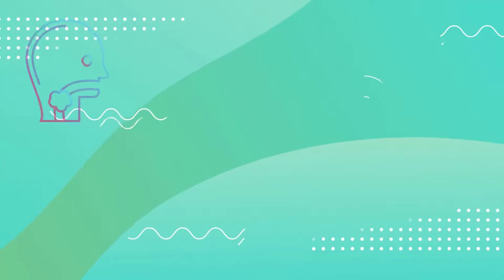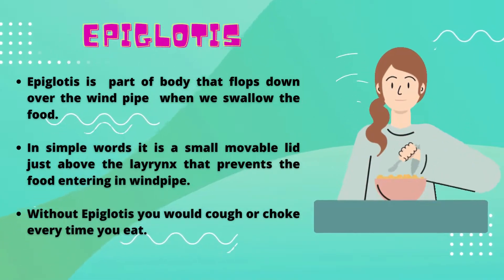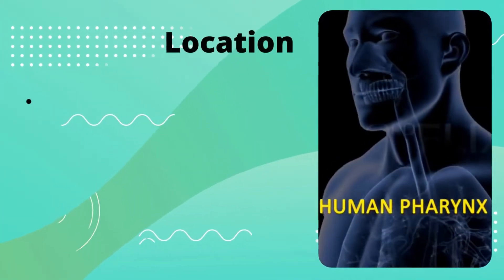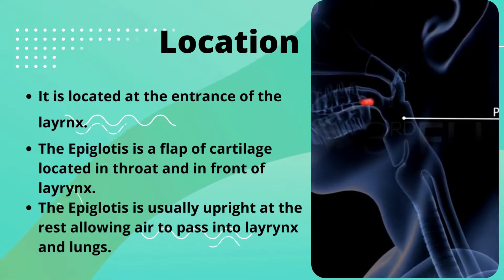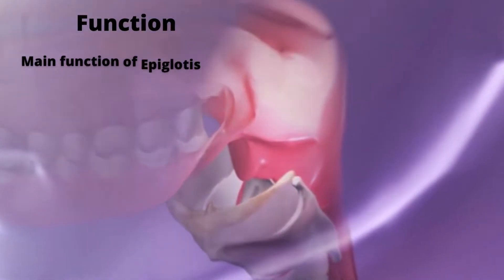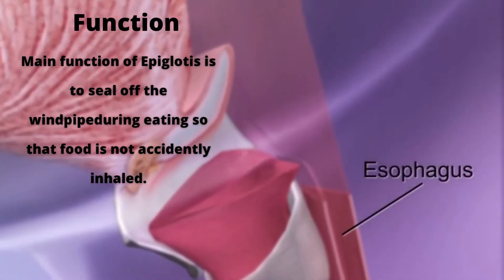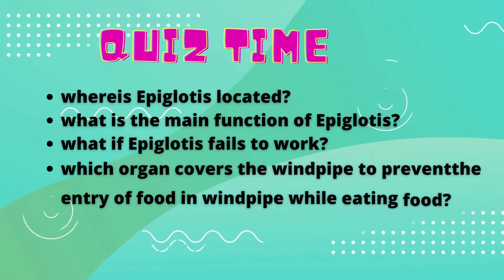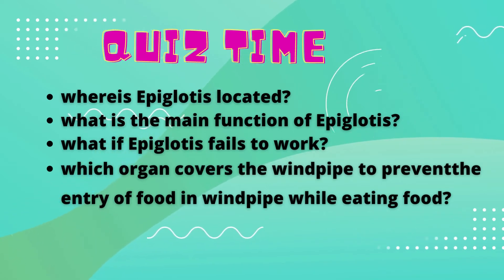What is epiglottis and its function?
Vedio Highlights;
1.What is Epiglottis
2.Functions of Epiglottis
3. Location of Epiglottis
Epiglottis function
Vedio is about to understand the basic terms of science easily. it gives a short and sweet description of topic.